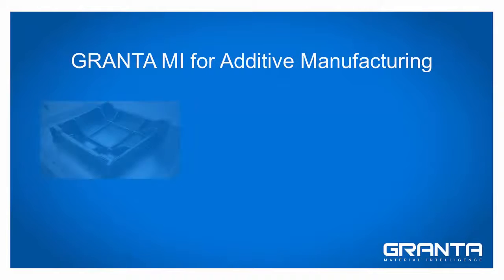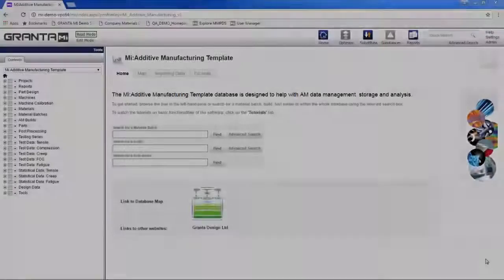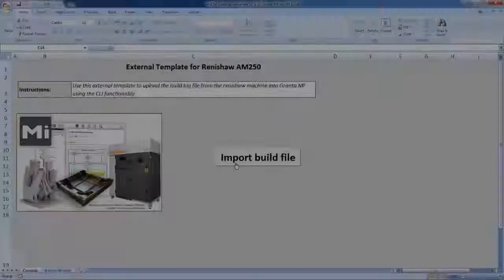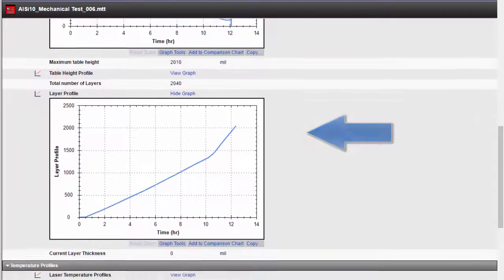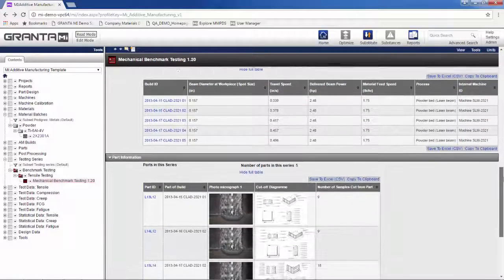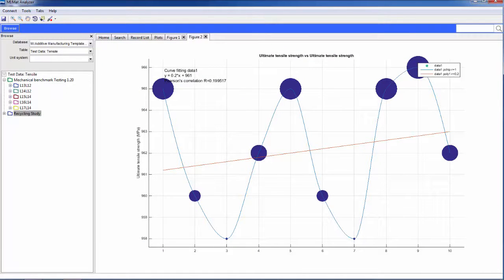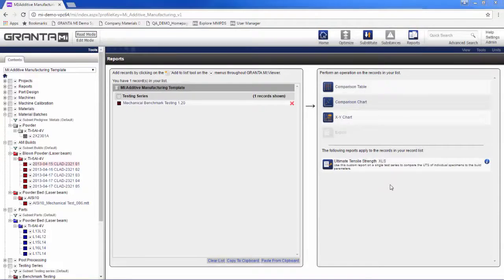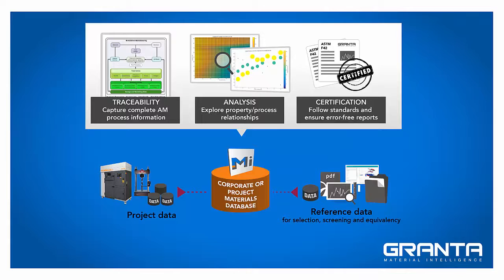GRANTA MI for Additive Manufacturing